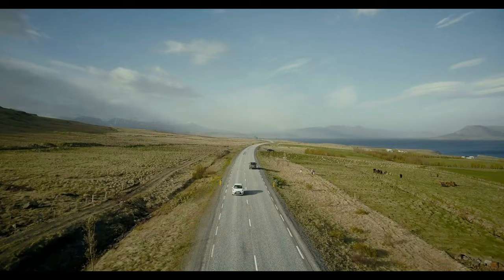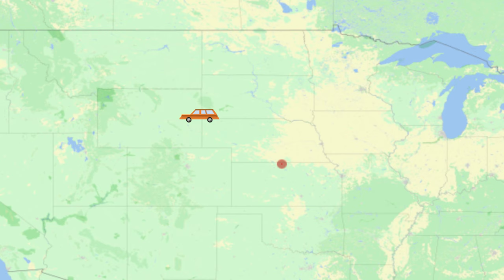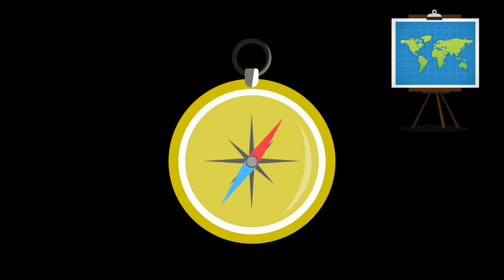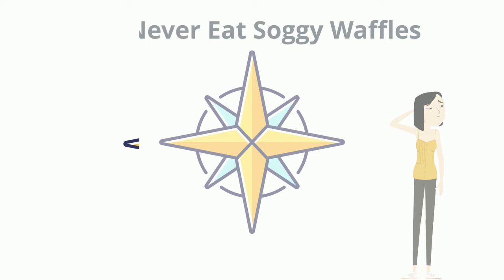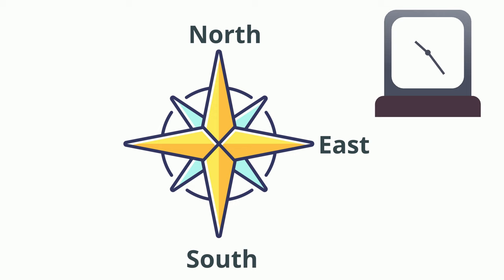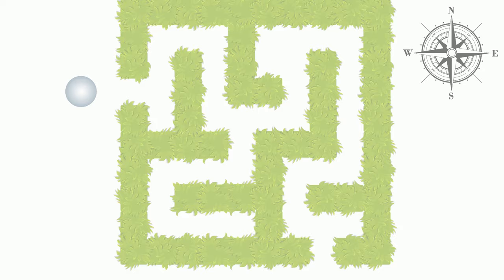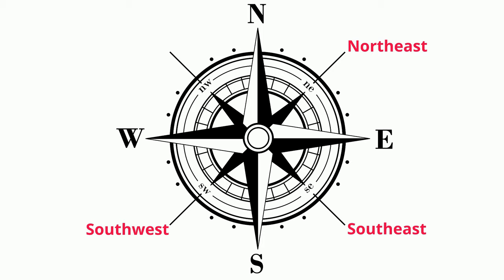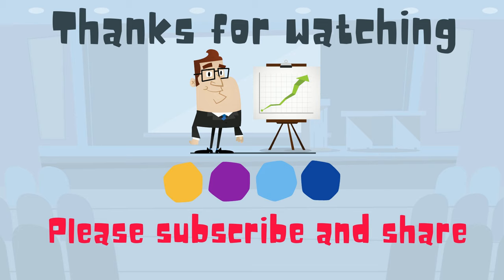What are cardinal directions and a compass rose?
Let's learn our cardinal directions which are also called your cardinal points.
What are the different directions found on a compass rose?
An easy way to remember this is to use Never Eat Soggy Waffles
If you go in a clockwise manner you get North East South West
So let’s apply the directions again
Finally, you can add directions in between the four main directions.
Between north and east, you can add northeast, between east and south you add southeast
Between south and west add southwest and final between west and north add northwest
These are intermediate measurements.
Cardinal directions are very helpful when using a map.